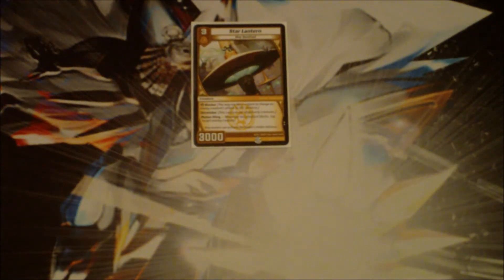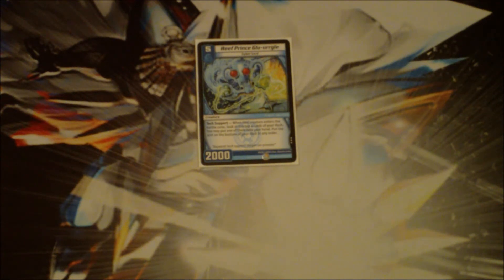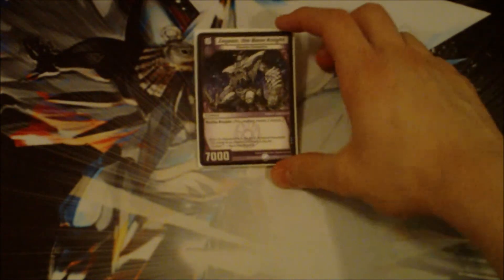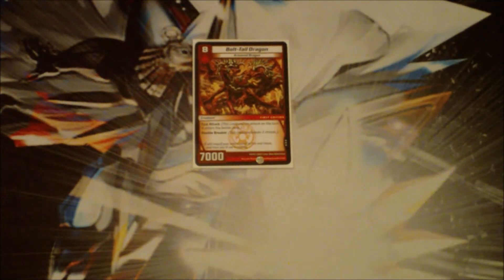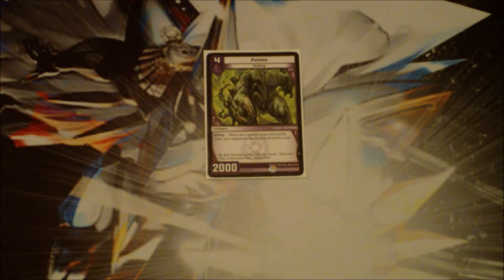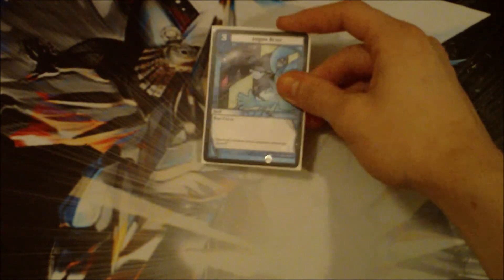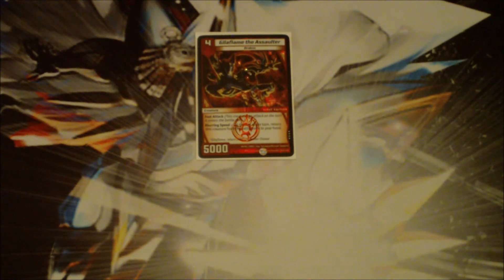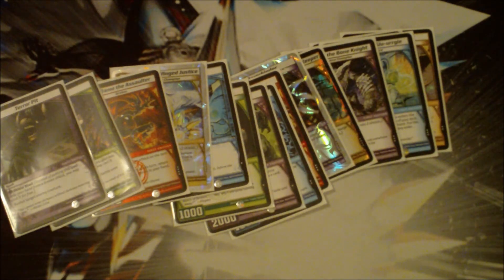My Top 15 Kaijudo Cards from the Dojo Era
with the dojo era coming to a close and the base set on its way, i figured i would take the time to look back, and see what cards seemed to be (in my opinion) the best.  i had to narrow it down to the top 15 and it was hard.  there are so many cards i wish i could have put in this video.  i hope you guys agree with me and think i did a good job.